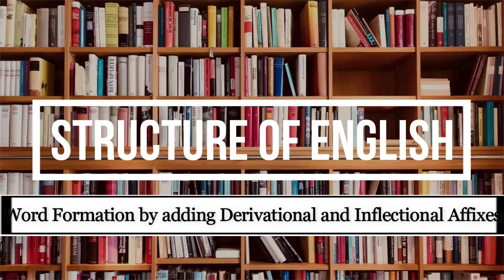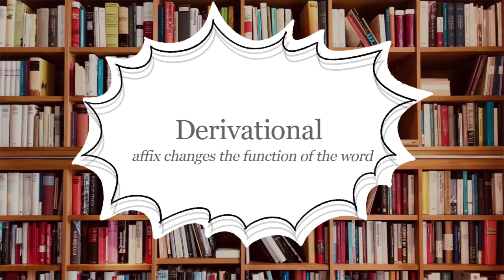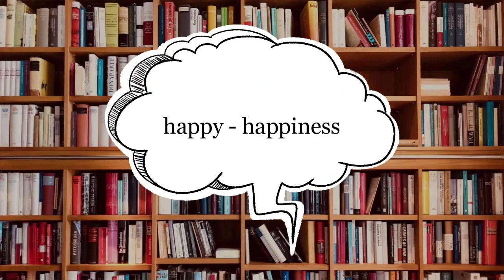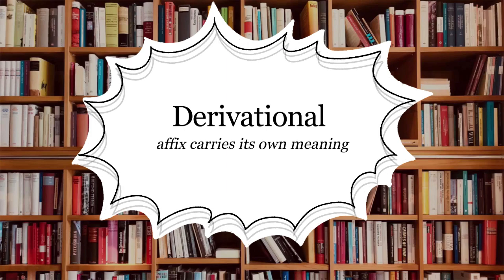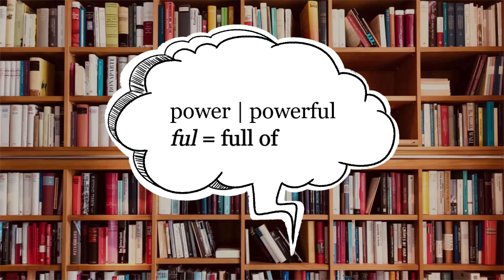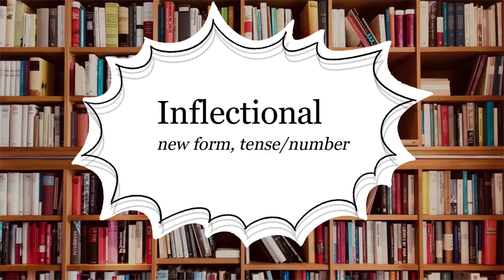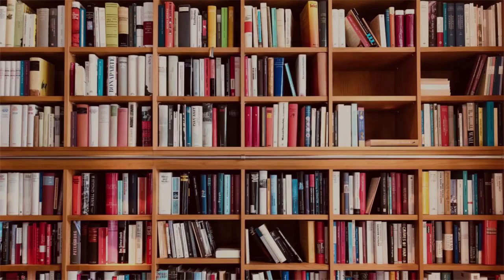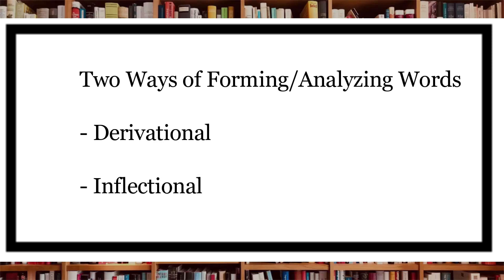Derivational and Inflectional Affixes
Lecture about derivational and inflectional affixes.

Please comment other topics you want to see in this channel.